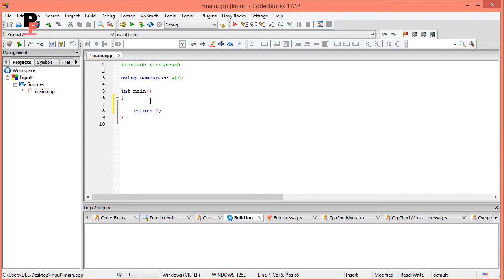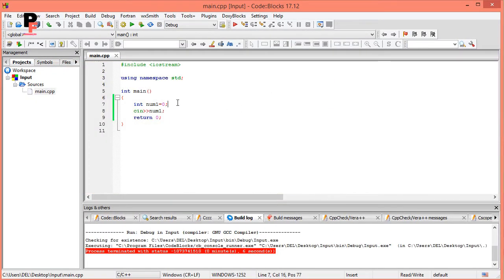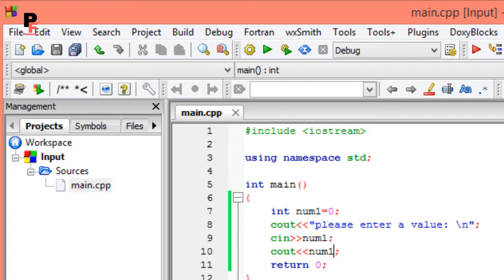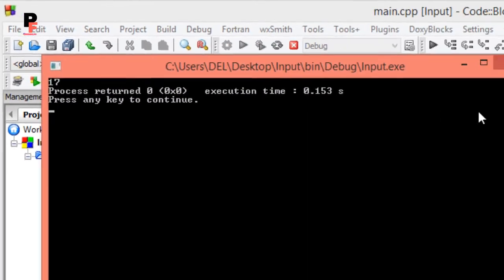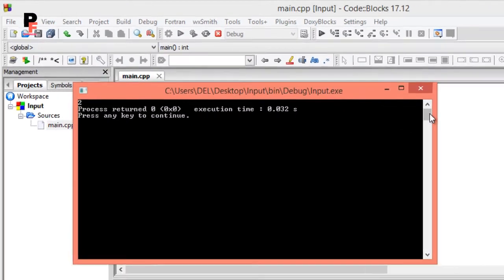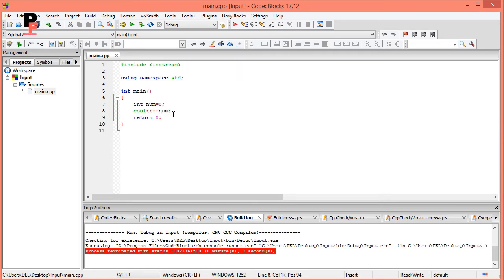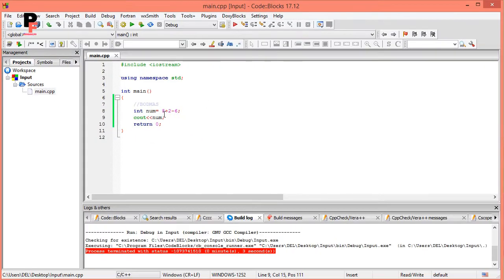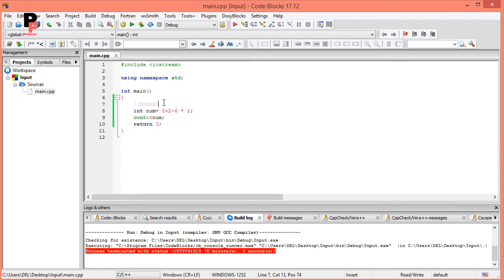Basic Arithmetic's | Operator precedence | Input method in "C++" | TUTORIAL#02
In this tutorial, I talked about, how to take input from user. What are the basic arithmetic operators in C++? What is the operator's precedence in C++? What is the difference between postfix and prefix increment?
The case for prefix and postfix decrement is the same as an increment.